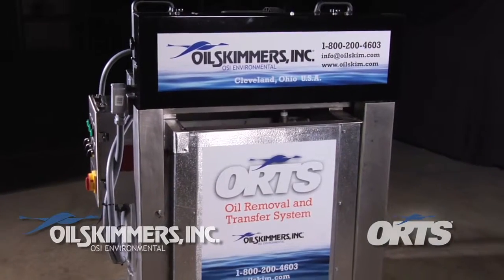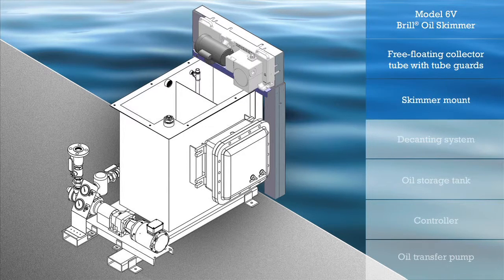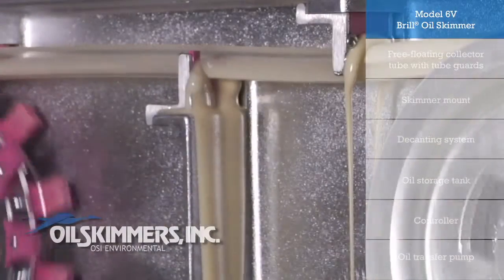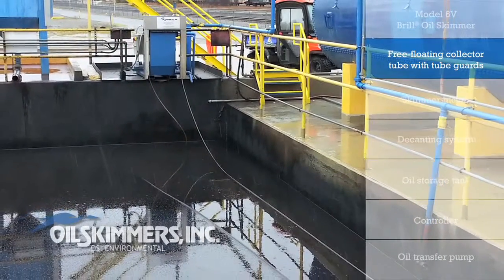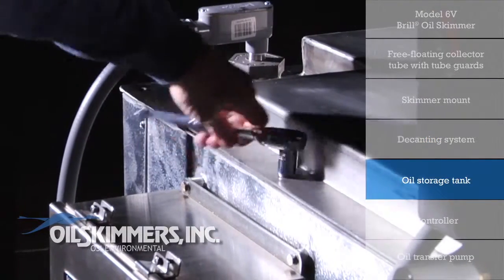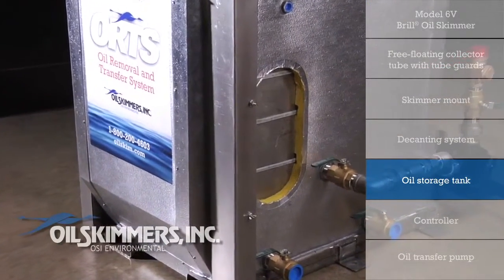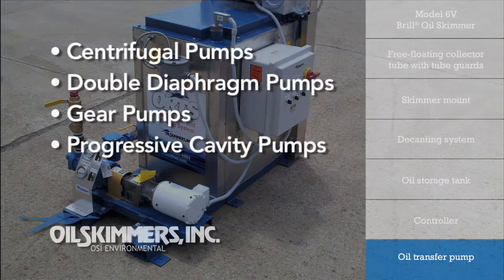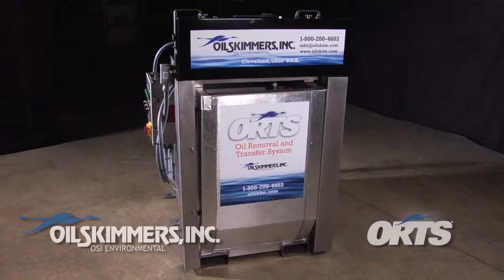ORTS® Oil Removal and Transfer System from Oil Skimmers, Inc 1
The ORTS® from Oil Skimmers, Inc. serves all the functions of a complete oil removal system, all on one skid. A collection of strategically selected and organized components, the ORTS can be easily customized for your application. With its rugged construction, wear-resistant materials, and gearing engineered to require minimal power and maintenance, the Oil Skimmers Inc. Model 6V tube-type skimmer is the cornerstone on which all the ORTS components rely.

More info?